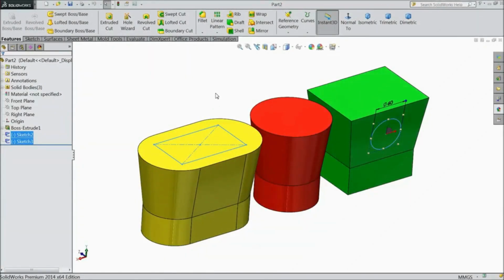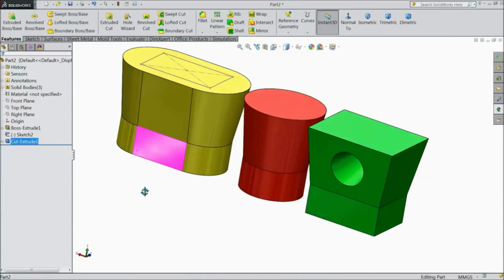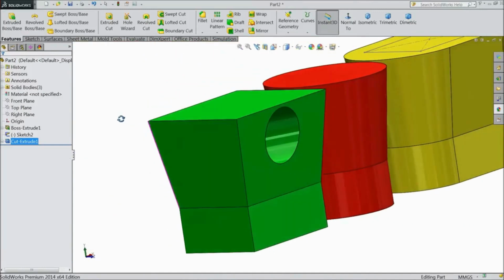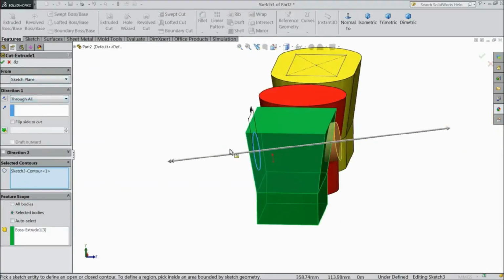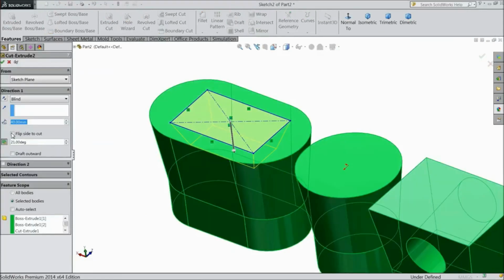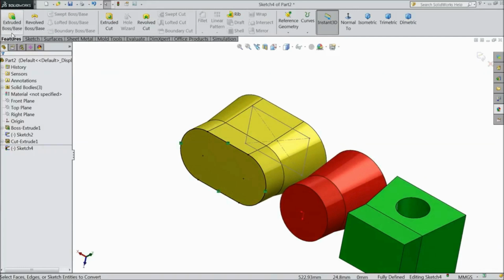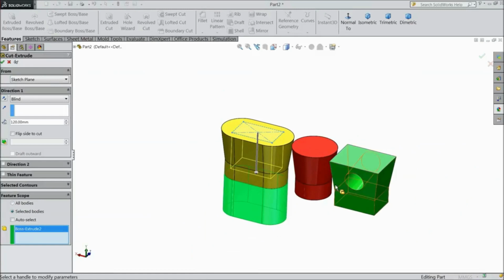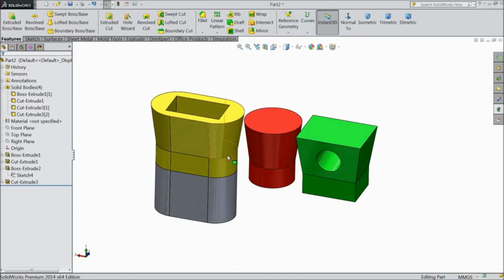SolidWorks Feature Extruded Cut Tutorial